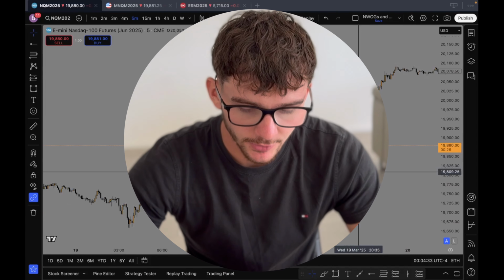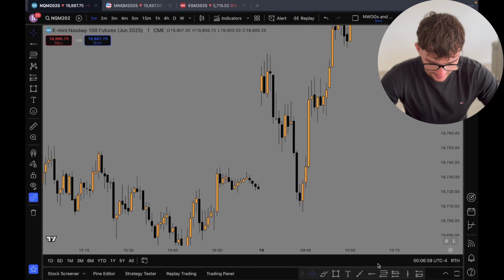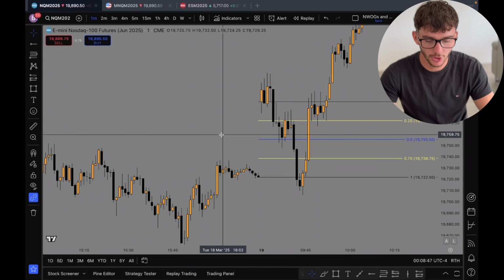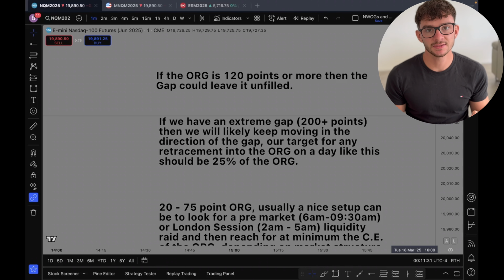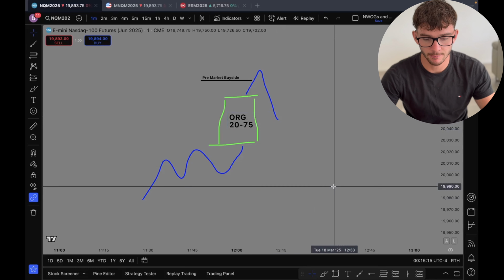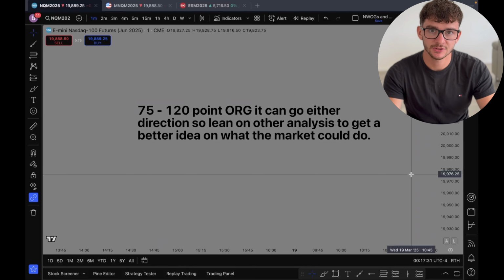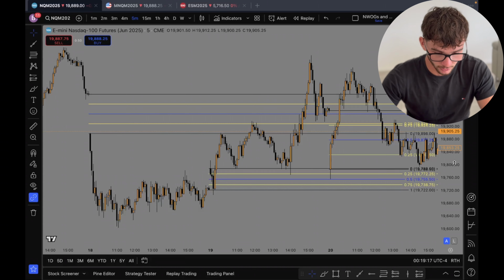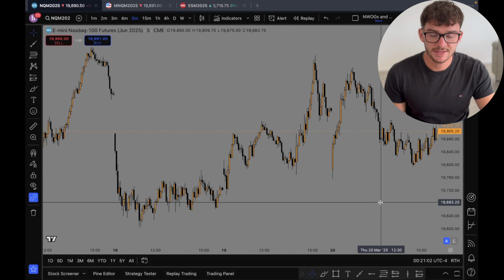Opening Range Gap Explained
Everything you need to know about the Opening Range Gap